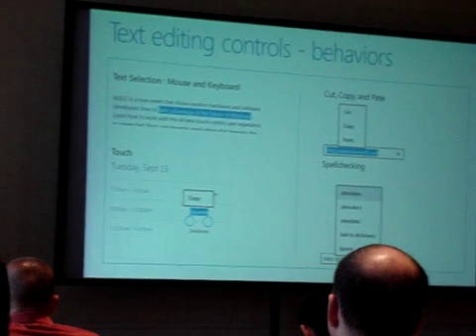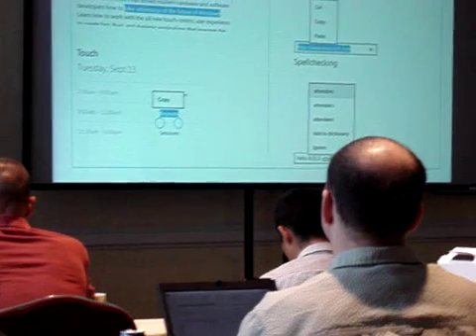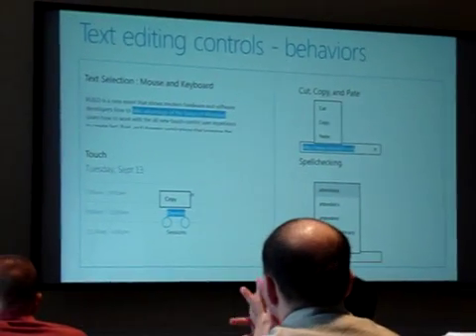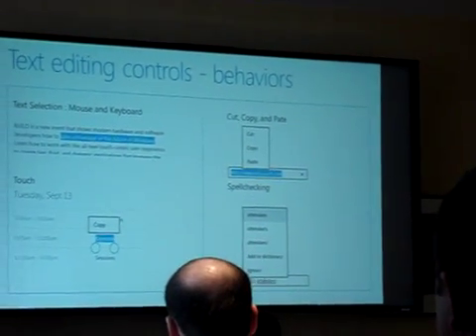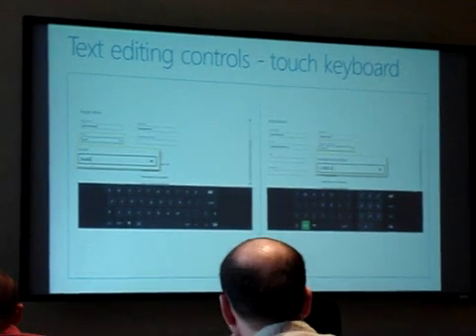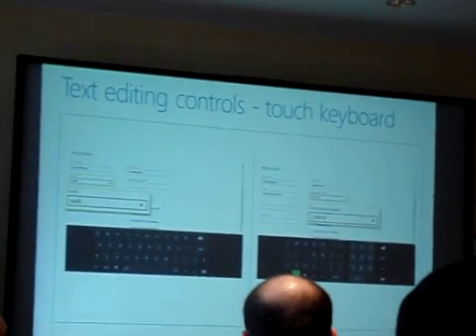windows 8 camp 3